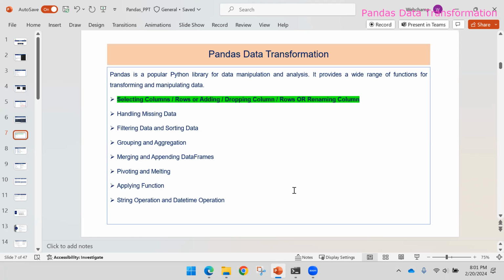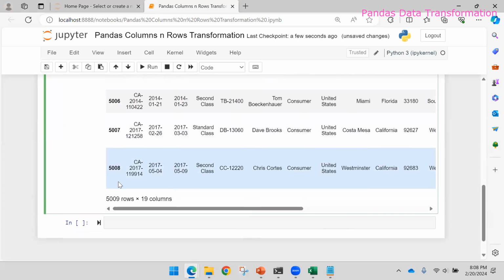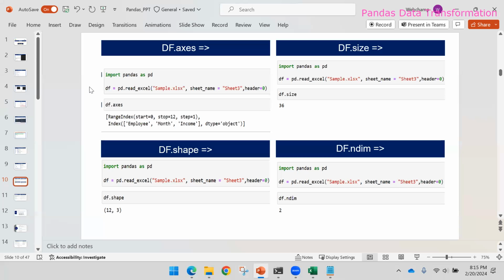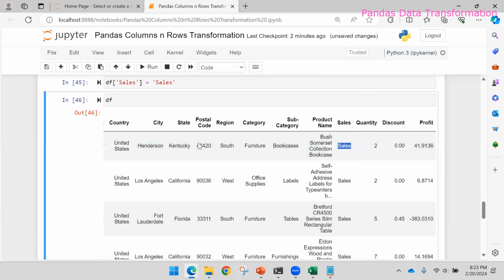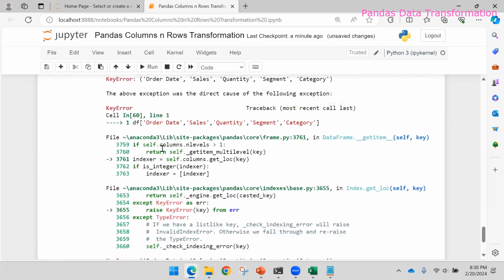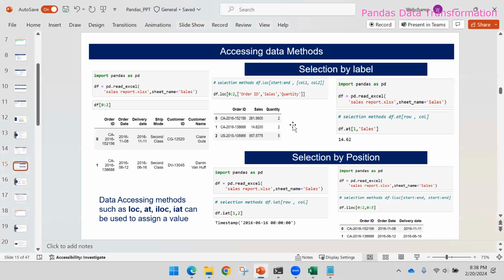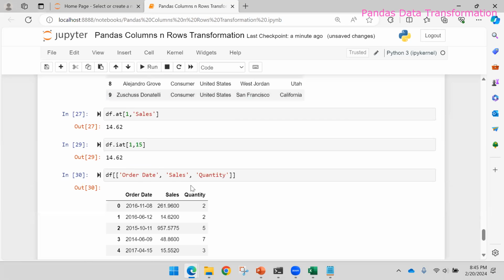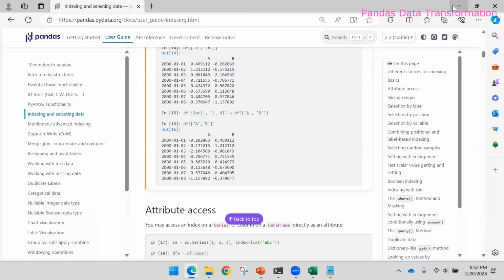Pandas 3: Data Transformation: Row and Column Transformations (Add, Slice, Drop, update) in Pandas.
Welcome to our Pandas tutorial! In this video, we'll delve into the powerful world of data transformation using Pandas, a versatile library for data manipulation in Python.

🐼 Understanding Pandas Basics:
We'll start by revisiting the fundamentals of Pandas, ensuring everyone is on the same page. Learn about Pandas DataFrames and Series, the building blocks for efficient data manipulation.

🔄 Column Transformation Techniques:
Discover how to transform your data by manipulating columns. We'll explore techniques such as adding or removing columns, renaming, and applying functions to transform existing columns.

↕️ Row Transformation Strategies:
Dive into row-level transformations, including filtering, sorting, and handling missing values. We'll guide you through practical examples to showcase the versatility of Pandas for cleaning and preparing your data.

🔄 Advanced Transformation Concepts:
Take your Pandas skills to the next level with advanced concepts. Learn about multi-indexing, merging, and pivoting to reshape your data according to your analysis requirements.

🚀 Optimizing Performance:
Optimization is key in data manipulation. Discover tips and tricks to optimize your code and enhance the performance of your Pandas operations.

📈 Real-world Applications:
Throughout the tutorial, we'll provide real-world examples and applications of Pandas transformations. From data cleaning to feature engineering, you'll gain insights into how to apply these techniques in practical scenarios.

🔗 Helpful Resources:
Explore links to additional resources, Pandas documentation, and example code snippets mentioned in the video.

If you're a data enthusiast, analyst, or Python developer looking to master Pandas for data manipulation, this video is for you.